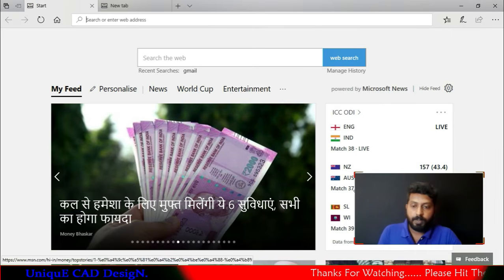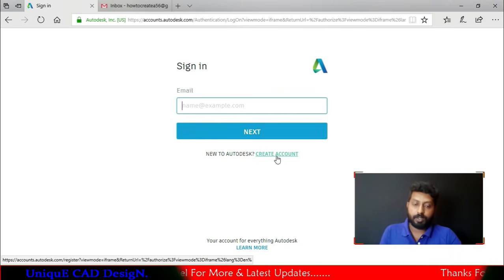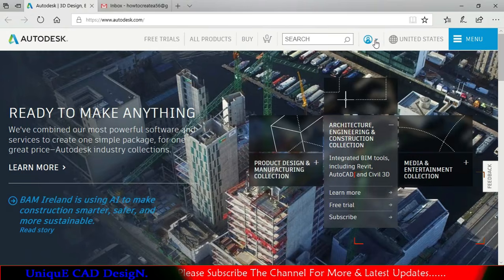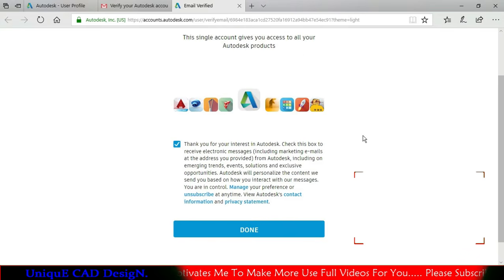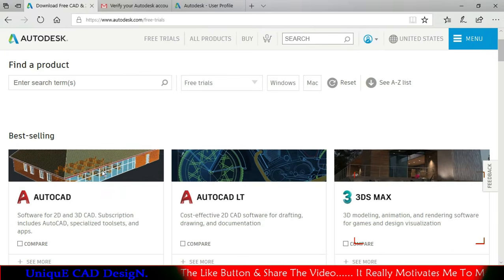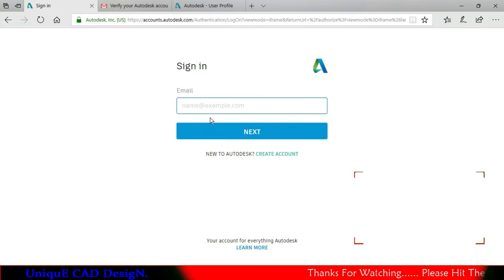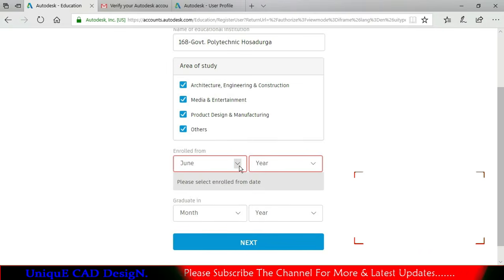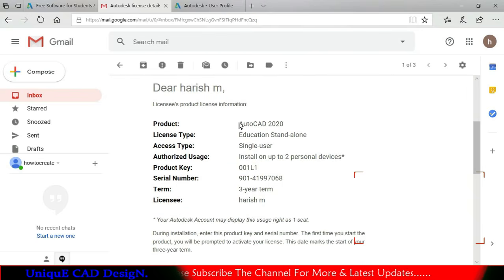Free serial number & product key for autocad 2020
Hai Friends.

Find Serial Numbers & Product Keys

If you're a student, educator, or educational institution who is a member of the Autodesk Education Community, there are several ways to obtain your serial number and product key:

During product download
From the download email
In Autodesk Account
If these methods don't work for you, contact Education Support directly by filling in the followng form: Education Community Support.

The Serial Number and Product Key are displayed as you download the product from the Free Software tab on the  Education Community site, before you choose your download method.

If you lose the email, you can retrieve the Serial Number and Product Key again by again completing the product information on the download page.

After you specify which software to download, you receive an email message containing your Serial Number and Product Key.

In Autodesk Account
After your software has been activated, you can also find the Serial Number by signing in to your Autodesk Account using the Autodesk ID you used to register with Education.

Sign in to your Autodesk Account.

On the Management tab, click the arrow to the left of the product to display the information.

Thanks & Regards.